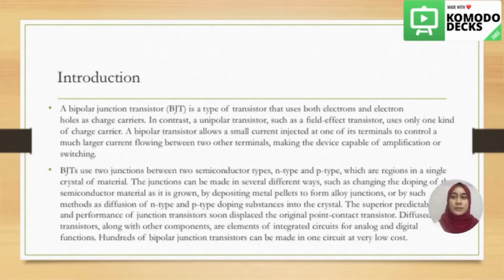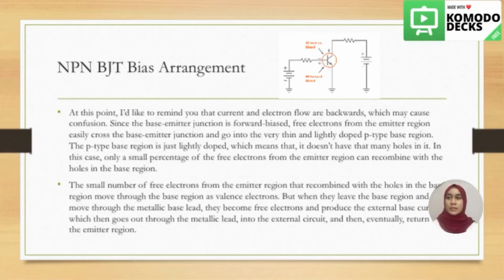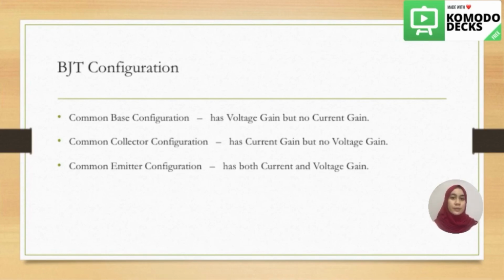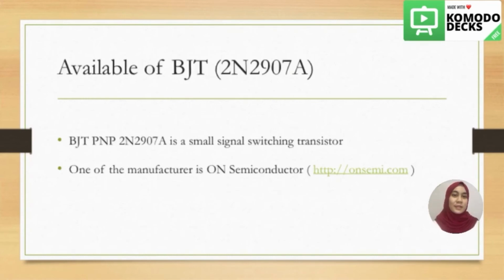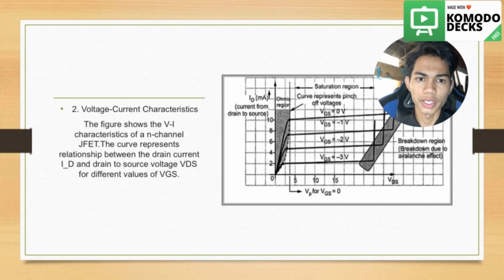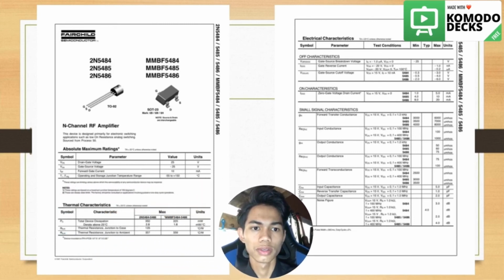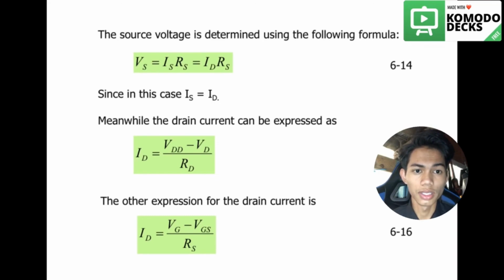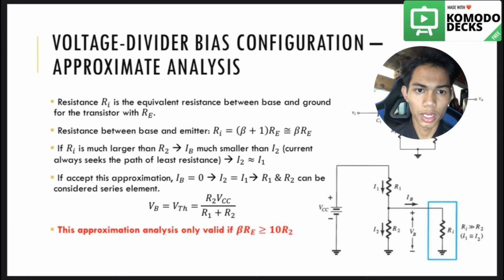Video presentation Nur syahira salleh s1 & ahmad usamah s2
BJT & JFET